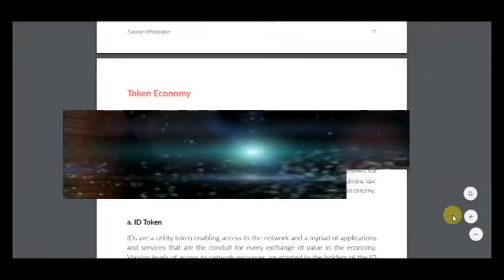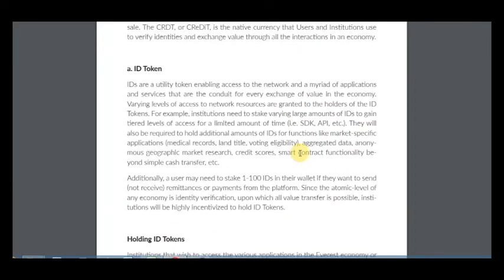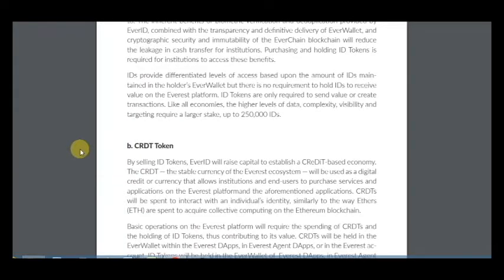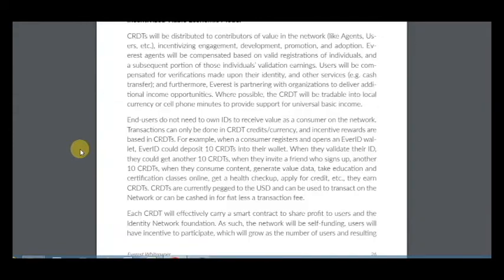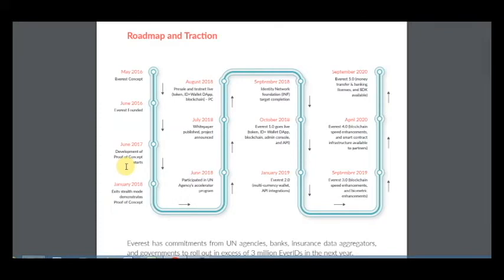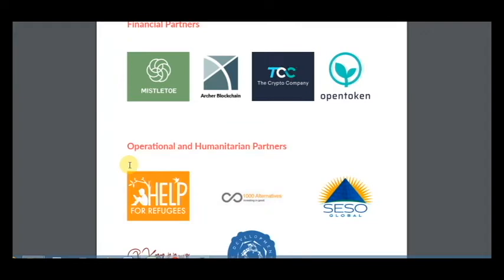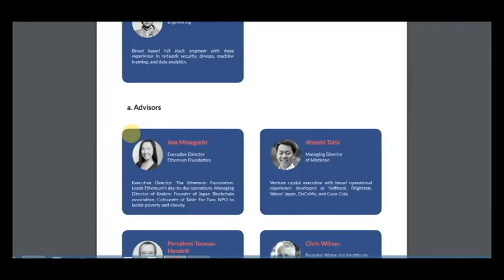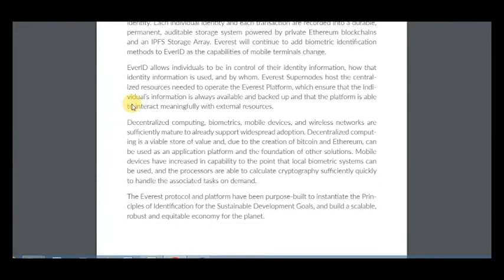Part 5 EVEREST - Unlocking opportunity with identity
Everest is a decentralized platform incorporating a massively scalable payment solution, EverChain, with a multi-currency wallet, EverWallet, and a native biometric identity system, EverID. Everest delivers a complete solution for a new economy.

wallet address - 0x50F3AaB91F8260Dd8c7d8d698b3a3c17A63D9646